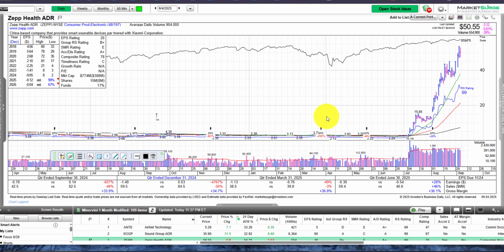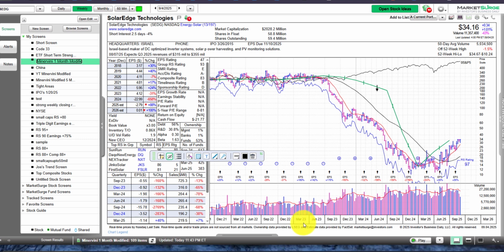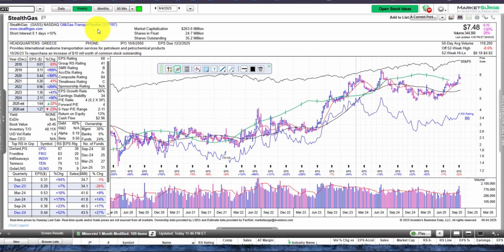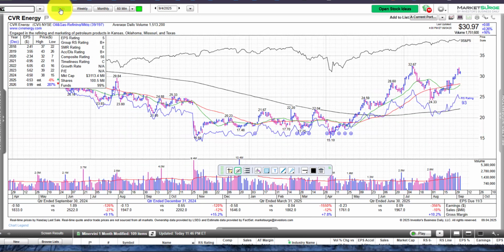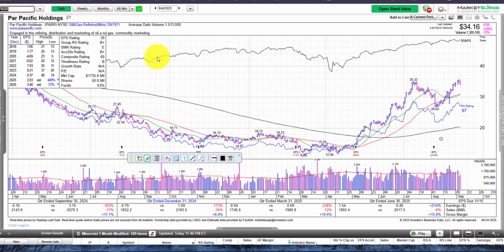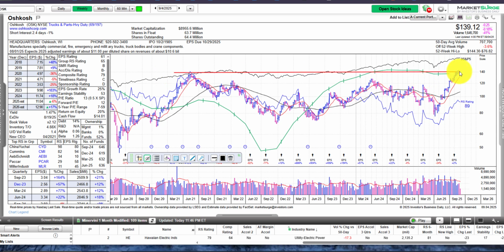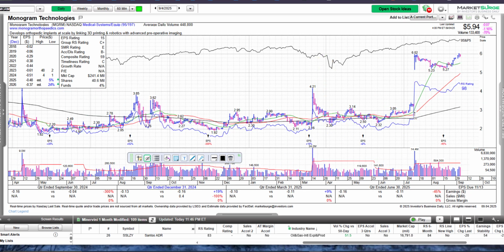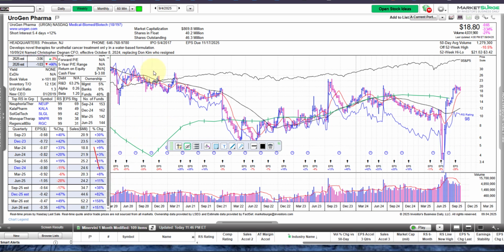Minervini's One-Month Trend Template on MarketSurge | Let's Find Some "Early Turns"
The SEVEN INVESTING BOOKS I recommend, in order of how I'd read them:

𝙎𝙚𝙘𝙧𝙚𝙩𝙨 𝙛𝙤𝙧 𝙋𝙧𝙤𝙛𝙞𝙩𝙞𝙣𝙜 𝙞𝙣 𝘽𝙪𝙡𝙡 𝙖𝙣𝙙 𝘽𝙚𝙖𝙧 𝙈𝙖𝙧𝙠𝙚𝙩𝙨, by  Stan Weinstein

The 𝐌𝐈𝐂𝐑𝐎𝐏𝐇𝐎𝐍𝐄 I'm using is the Blue Yeti Nano USB Microphone: for Gaming, Streaming, Podcasting, Twitch, YouTube, Discord, Recording for PC and Mac, Plug & Play -Blackout. (If you order it through this link, I' ll receive a small commission)